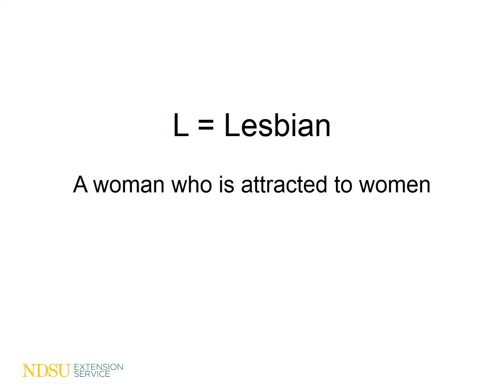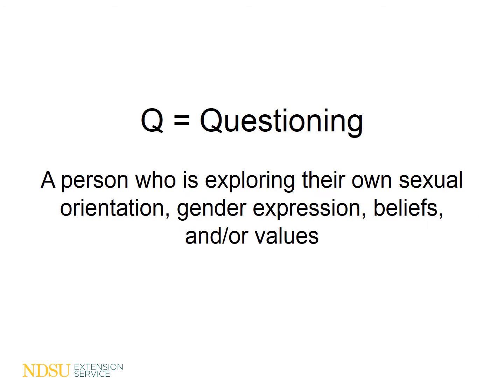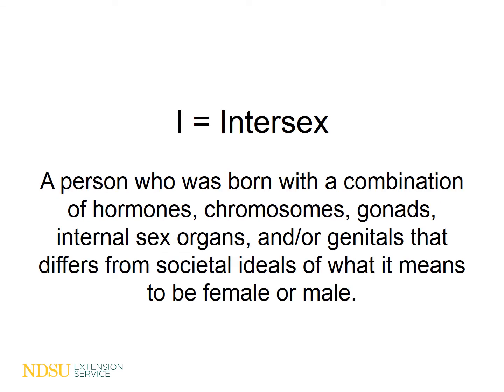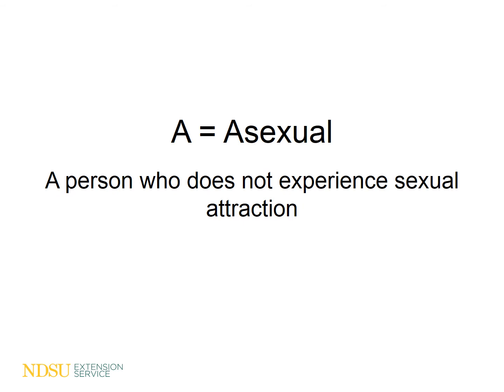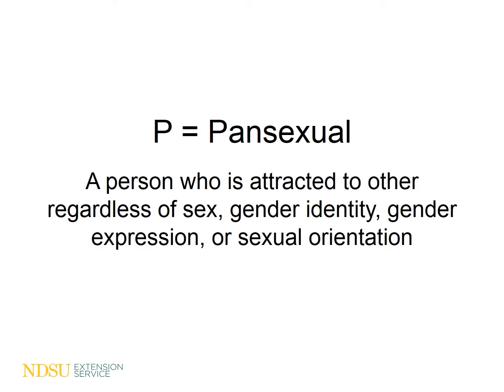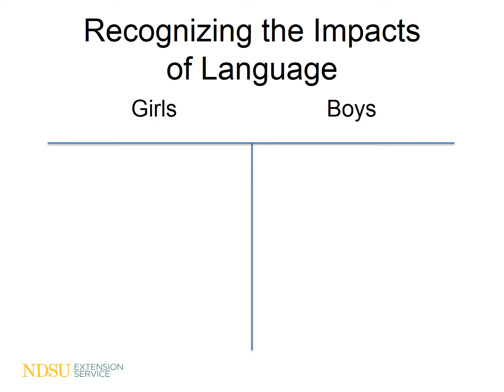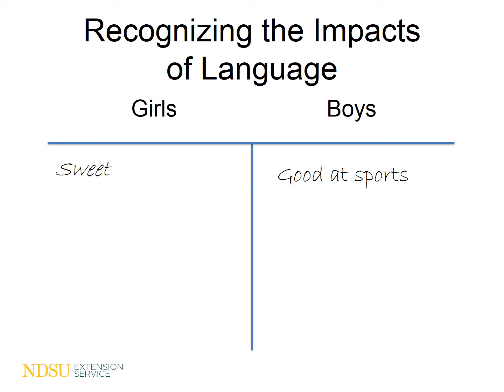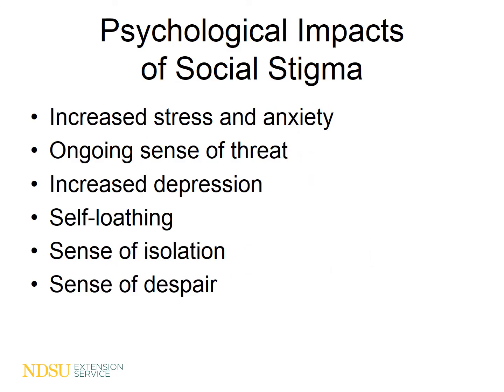LGBTQ Lesson 1